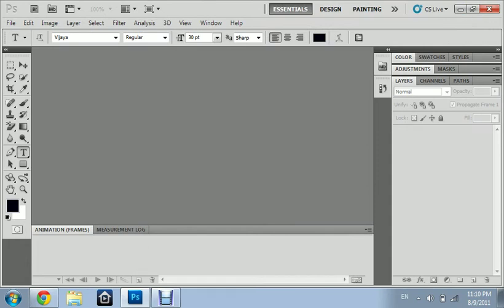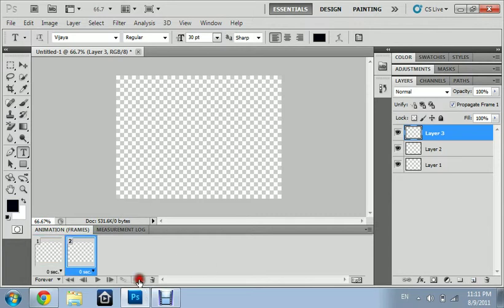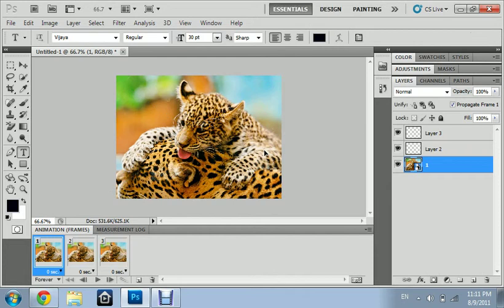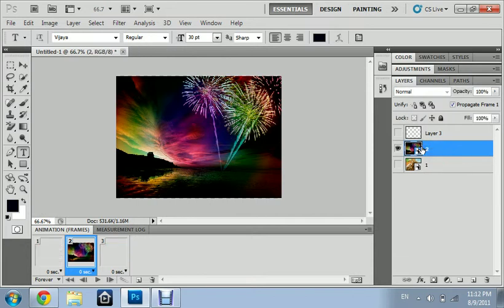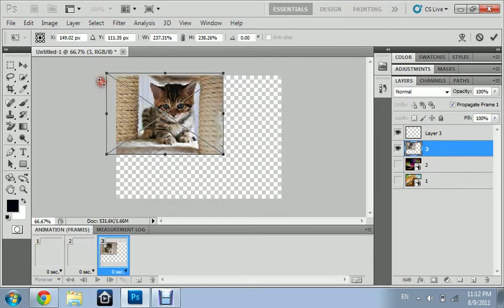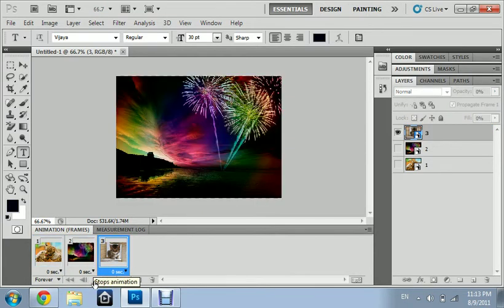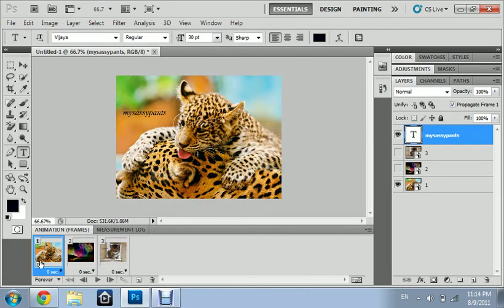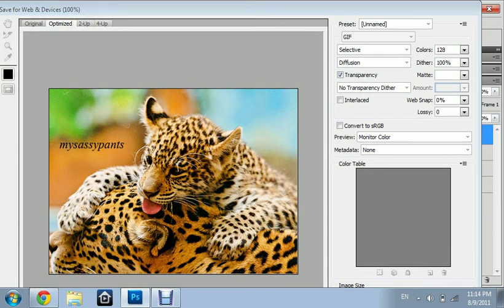How to make gifs on Photoshop cs5